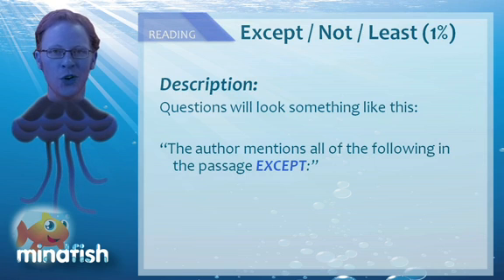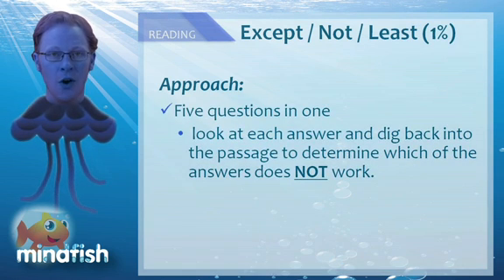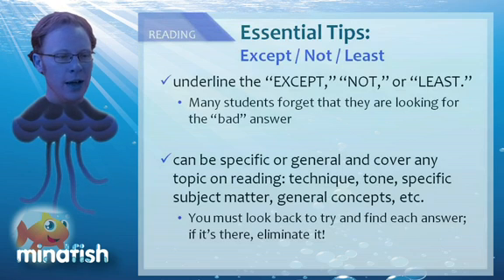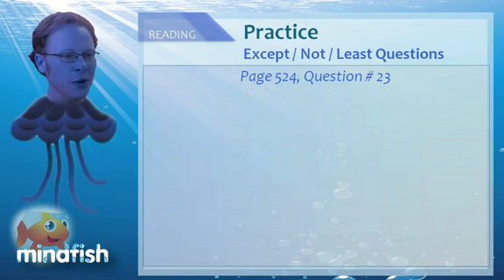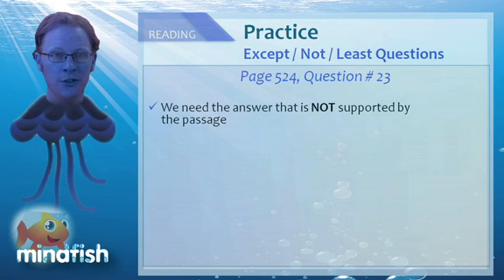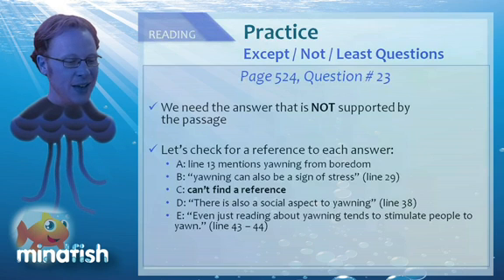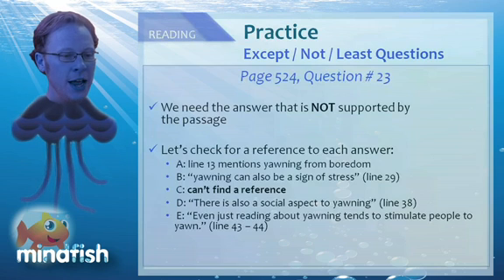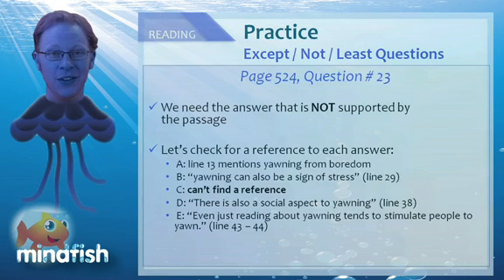SAT Reading Tips, Tricks, and Strategies for Not/Least/Except Questions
Learn powerful tips, tricks, and strategies for the reading section of the SAT. Come to mindfish.com for more tips and tricks and to connect with some of the world's best SAT tutors. We offer live small group classes and one on one instruction with tutors from the best universities in the USA.